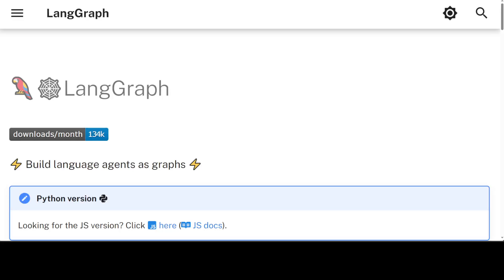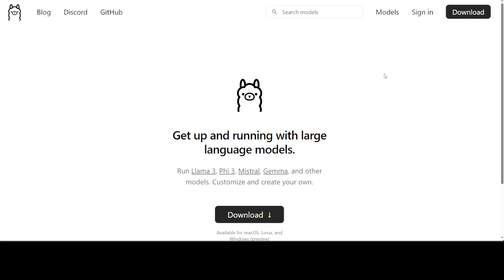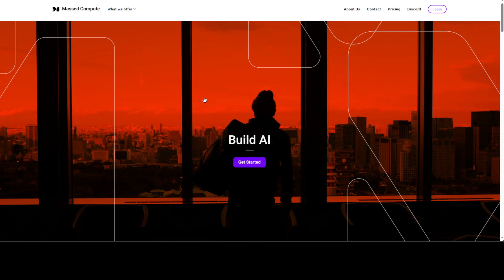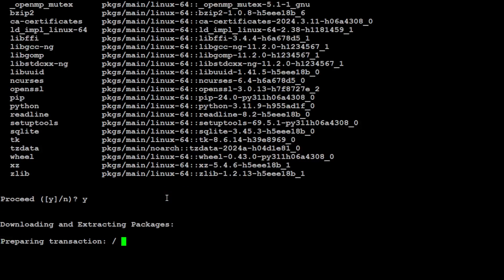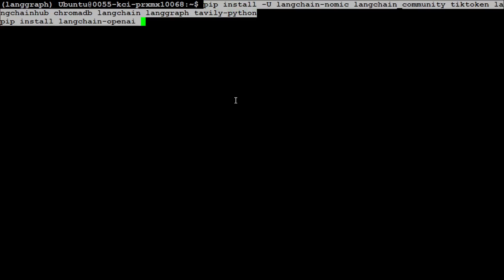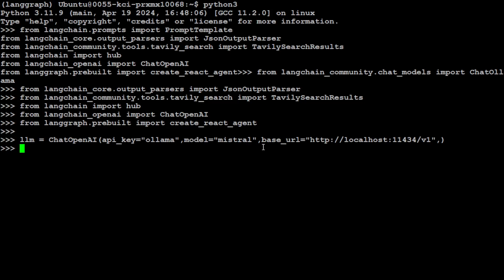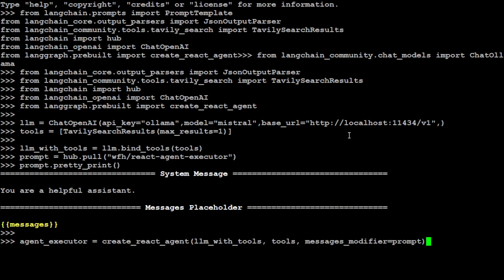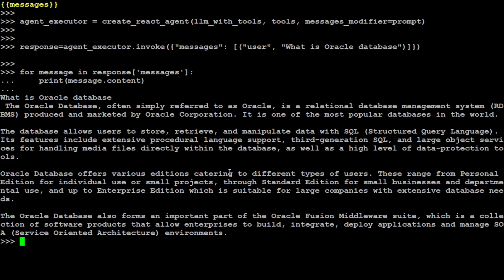How to Create AI Agent with LangGraph and Ollama Locally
This video is a step-by-step tutorial to locally create AI agents with Langgraph and Ollama.